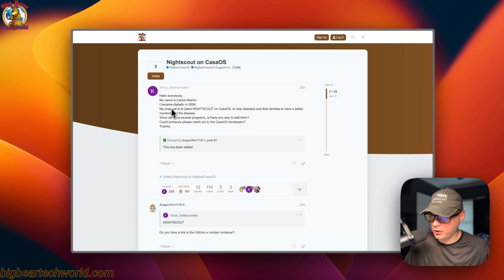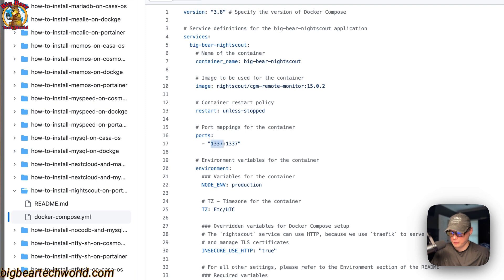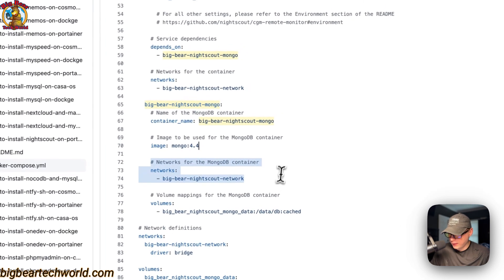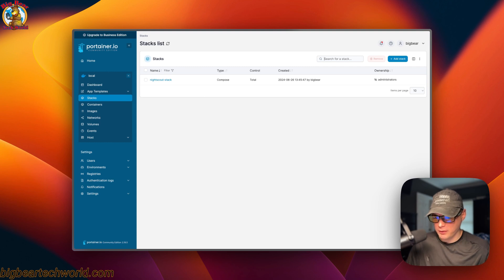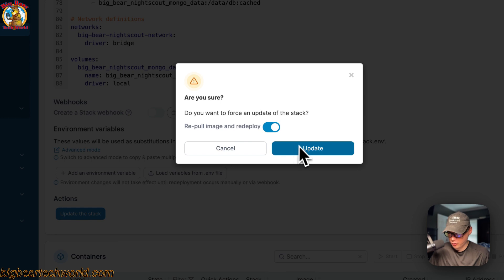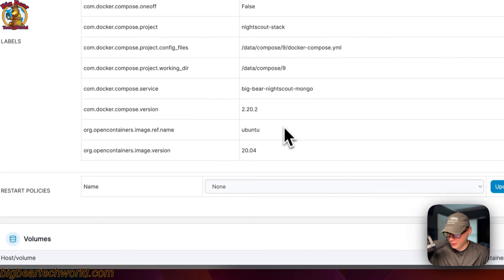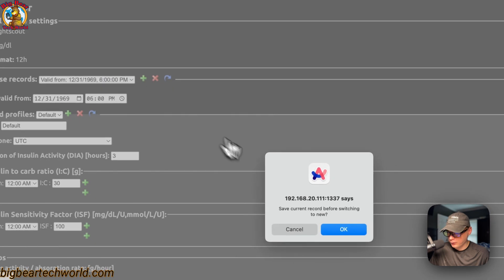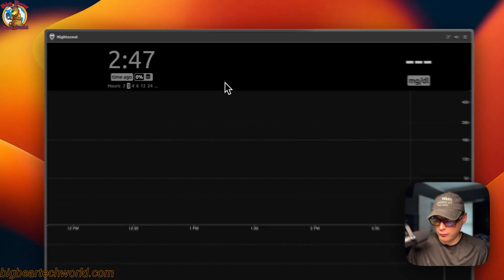Transform Your Diabetes Care: Install Nightscout on Portainer!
Take control of your diabetes management with this step-by-step guide on installing Nightscout on Portainer! Whether you’re a tech enthusiast or a beginner, this tutorial will help you set up Nightscout effortlessly, enhancing your ability to monitor glucose levels remotely. Don’t miss out on this essential tool for better diabetes care!

🔍 Table of Contents:

00:00 Intro
00:40 Suggested By
01:28 Explain Docker Compose
04:56 Install
05:50 Show Files
06:24 Portainer UI
09:20 BigBearClub
09:39 Copy API Secret
10:03 Show UI
12:31 Outro